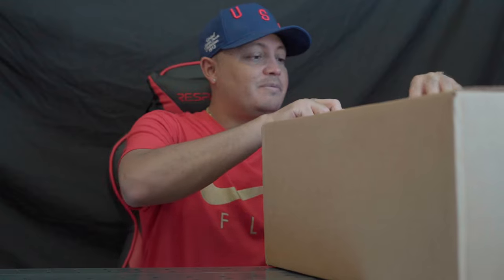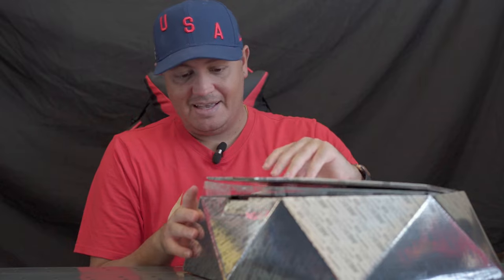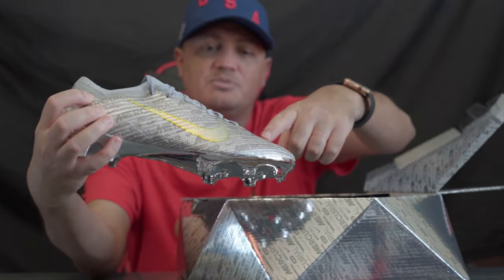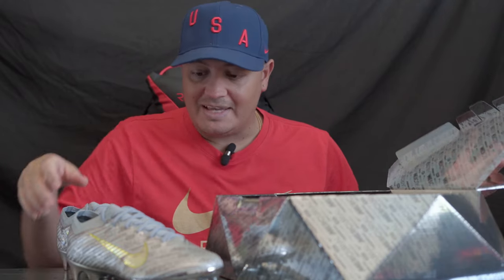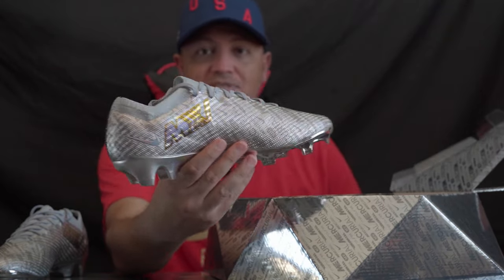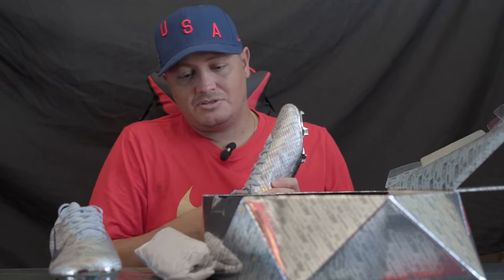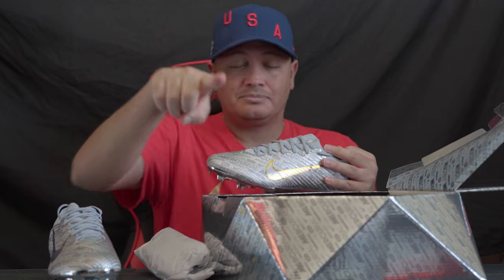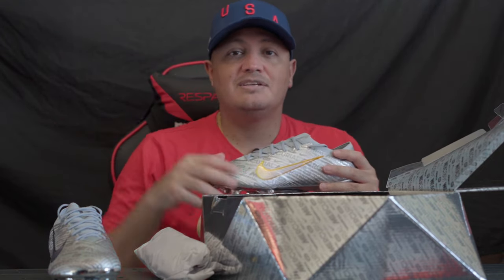NIKE ZOOM VAPOR 15 ELITE 25th Anniversary SE UNBOXING..........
Nike Mercurial 25th Anniversary football boots. Nike have just launched their insane looking 25th Anniversary celebration with 2,500 pairs each of the Vapor 15 and Superfly 9 in all chrome and a very special box. I wish they released more so everyone could get a pair!